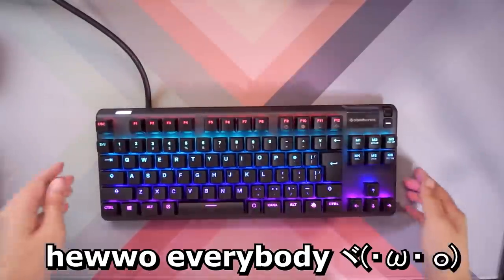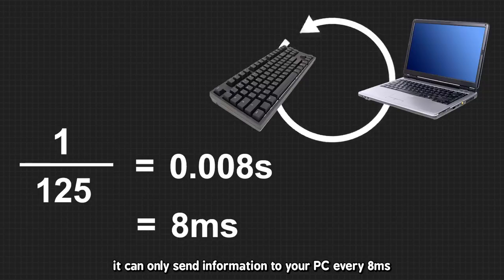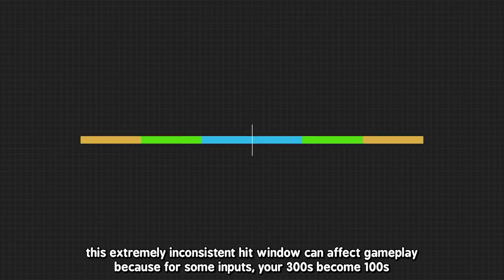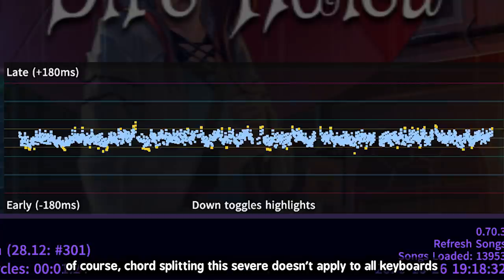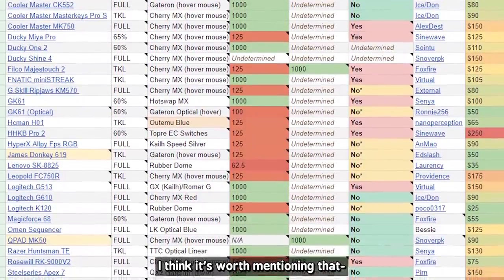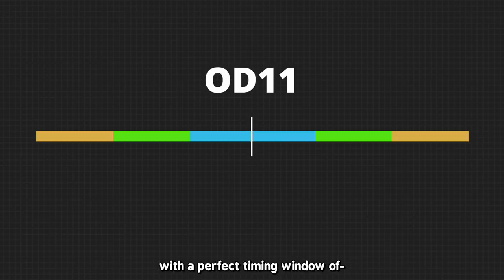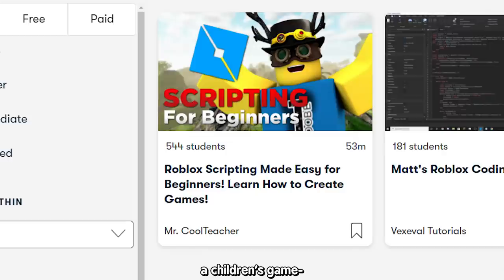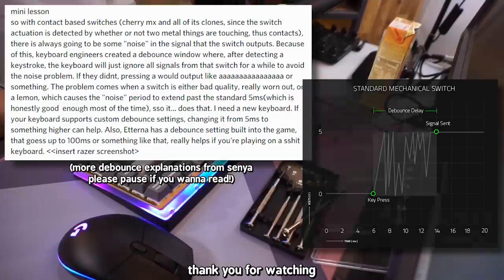Keyboard polling rate matters, here's why | osu! & Etterna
Let's talk about keyboards and polling rates today. It's a huger deal on games than most people think.

Flash custom keyboard (QMK) to 1000hz (senya didn't make the guide but someone else has here!)

FAQ:
'What is inconsistent polling rate?'

'Why don't you just use the keyboard scan rate website?'
Like what their website said, it does not test polling rate. It's not very accurate either depending on your keyboard. It determined my Happy Hacking Keyboard was 33.33hz when it's 125hz, I asked other HHKB owners to test as well and had the same results. So far without buying expensive equipment, Etterna gives the best estimate on keyboard polling rate.

'Is X keyboard 1000hz?'
If it's a gaming keyboard from a reputable gaming company that boasts of 1000hz in their marketing material, it most likely is. Not all gaming keyboards are great, but that's polling rate and chord splitting aside and reaches more of per-keyboard review territory. Otherwise, I don't know and you will have to test it yourself.

'But X player got X best score without 1000hz!'
Yeah, you can still do crazy things without a 1000hz keyboard, but with a better keyboard, at high levels it gives you more hit window space to work with.

CREDITS:
Senya - For taking part in this video and teaching me about polling rates, without him, I wouldn't have been able to make this video

Etienne - Without him, I would have never met Senya, he has good insight on keyboards as well

Etterna community - For caring about rhythm games and their keyboards so much and for helping out in the spreadsheet (I also think you guys might've had some help behind senya in communicating with me and allowing the spreadsheet to go public). Thank you!

Timestamps:
00:00 - Introduction
01:41 - Polling rate and its effects
04:42 - Chord splitting and its effects
08:05 - Keyboard spreadsheet
09:55 - Does polling rate matter on osu?
13:54 - osu! and pull rate
14:34 - Keyswitch debounce and chatter